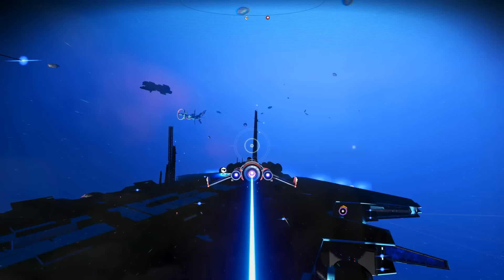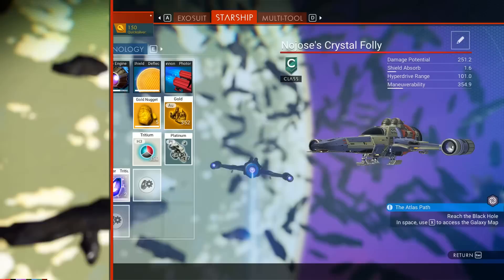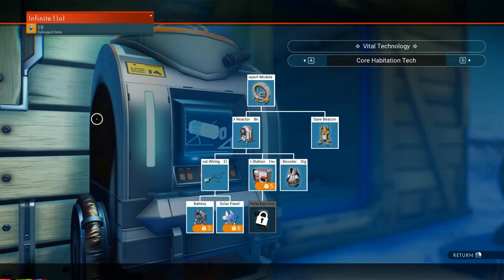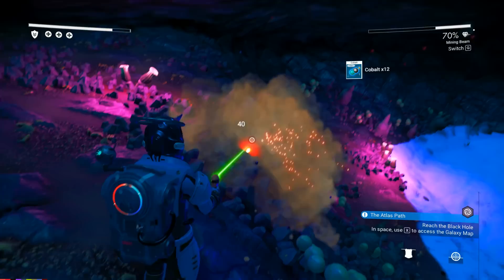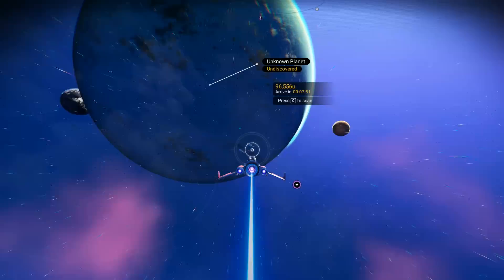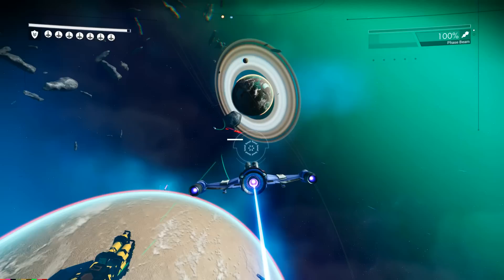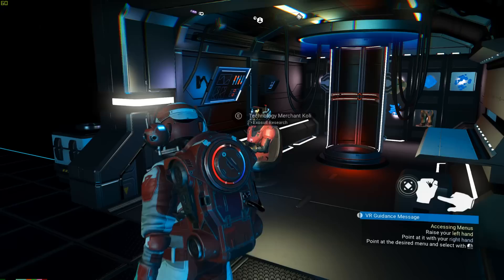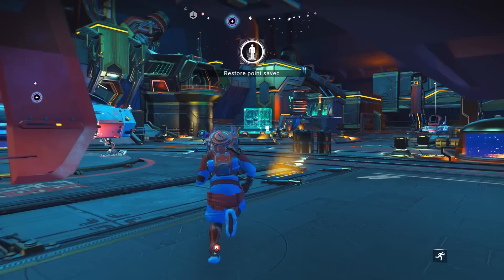No Man's Sky Beyond - 15+ Things ALL PLAYERS Should Do | How To Play No Mans Sky